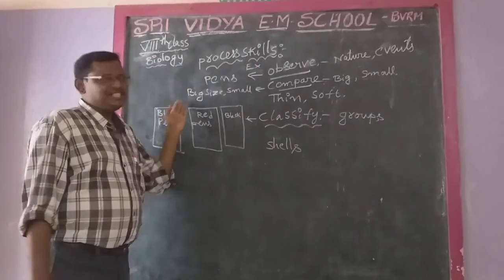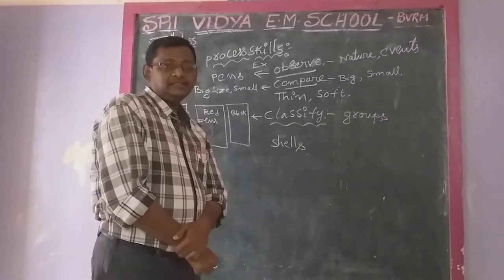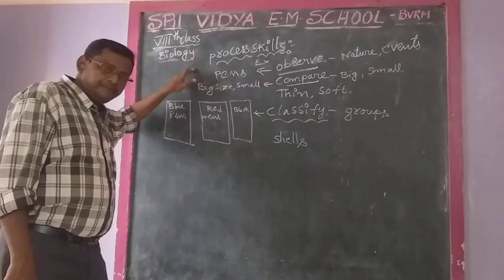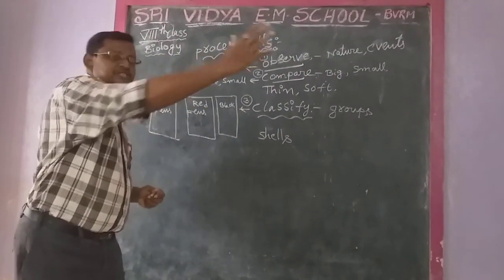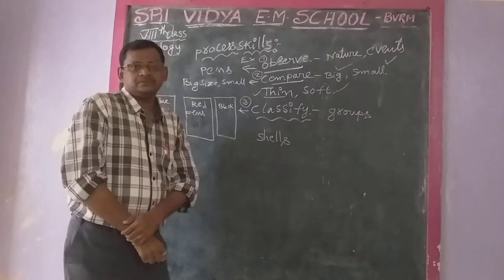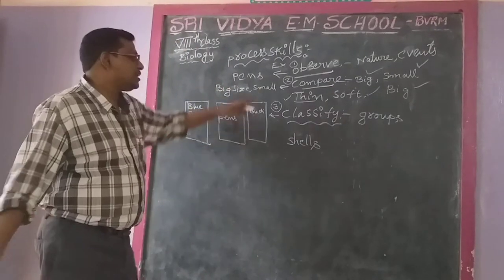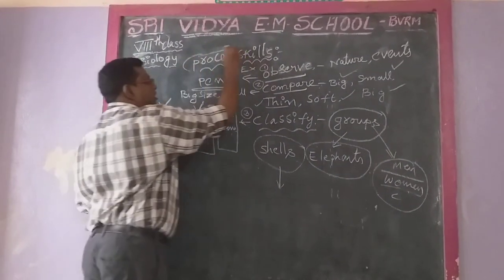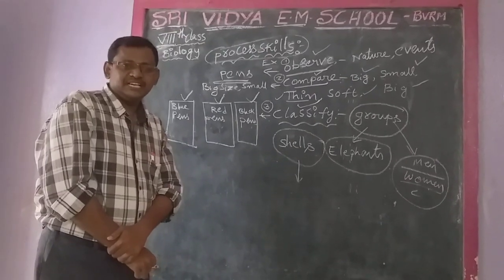8th class n.s 1st lesson